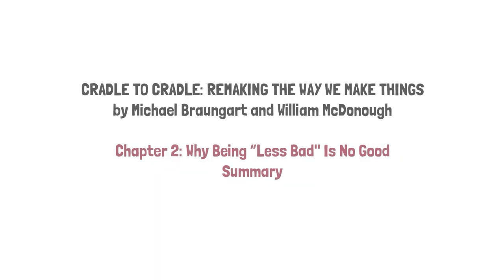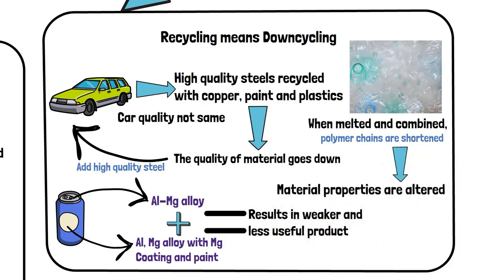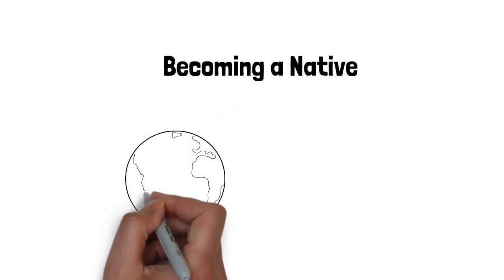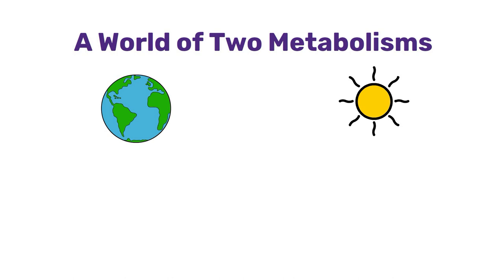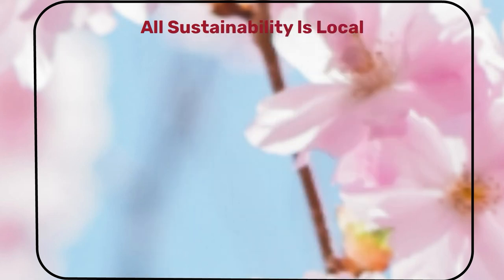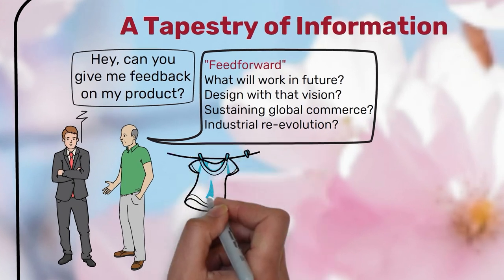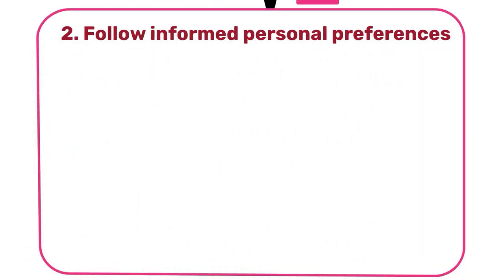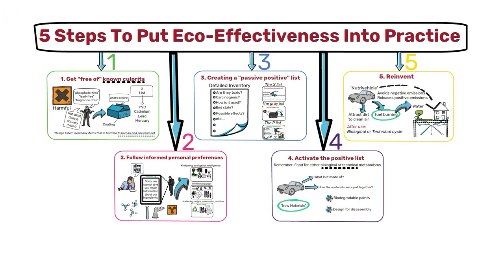Cradle to Cradle book | Summary | Remaking the Way We Make Things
Cradle to Cradle book is 2008 edition by Michael Braungart and William McDonough. The main theme of this book is 'Remaking the Way We Make Things'.

This is the summary of Chapter2-Chapter6.

0:00 Intro
00:08 Chapter 2
12:43 Chapter 3
20:00 Chapter 4
32:57 Chapter 5
49:46 Chapter 6